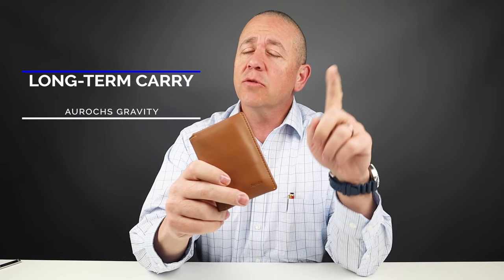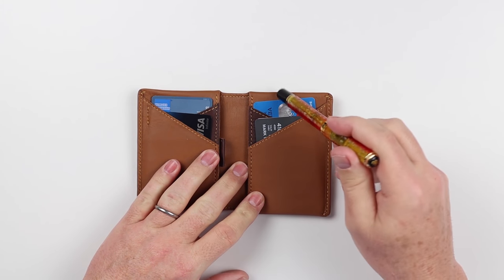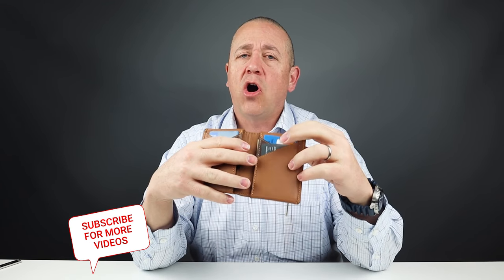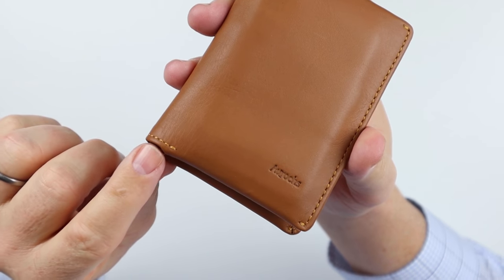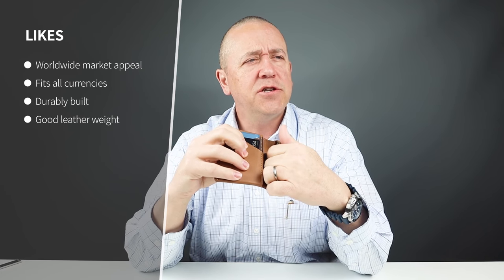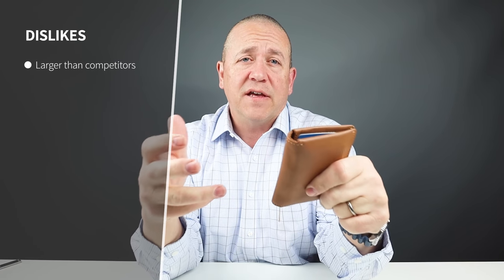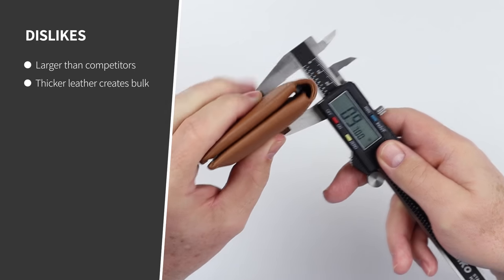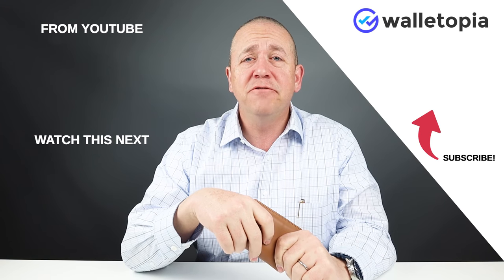Auroch Gravity wallet, too big for carry comfort?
The Auroch Gravity wallet has proven itself a worldwide contender, addressing broad needs for all currency sizes, coins, cards and even SIM swapping. But with that comes bulk and a larger footprint compared to its competitors.

Citizen Watches Men's BN0151-09L Promaster Diver
Pelikan M260 Shanghai

TIMESTAMPS:
Intro - 0:00
Unboxing - 00:19
Feature Review - 00:28
Measurement & Weight - 03:28
Review Summary/Detail - 02:31
Final Score - 04:01